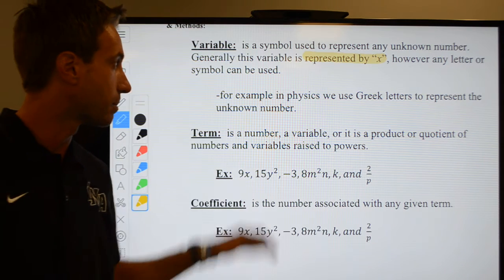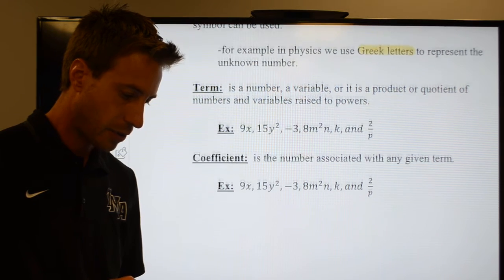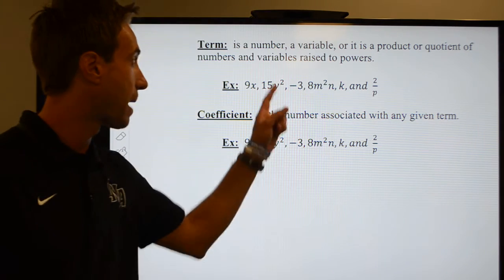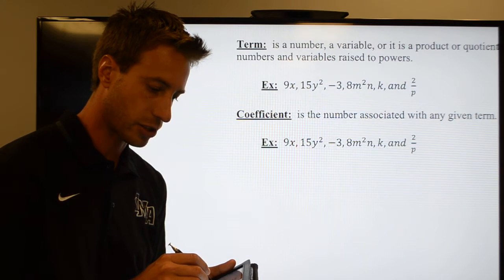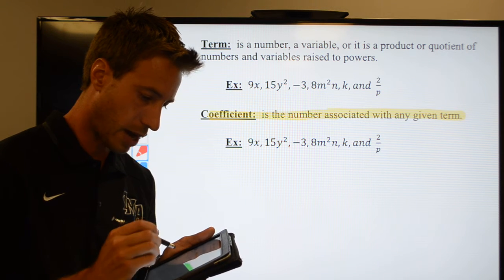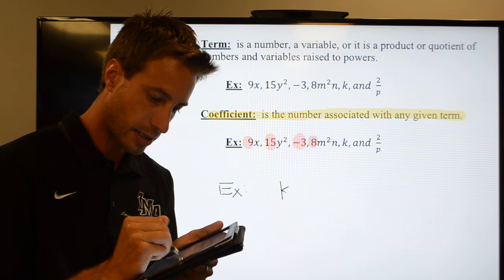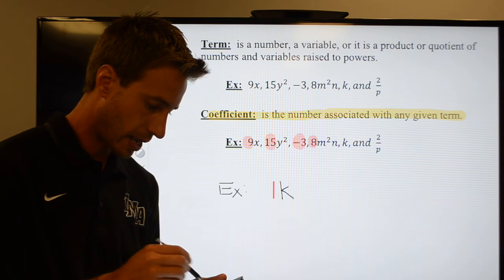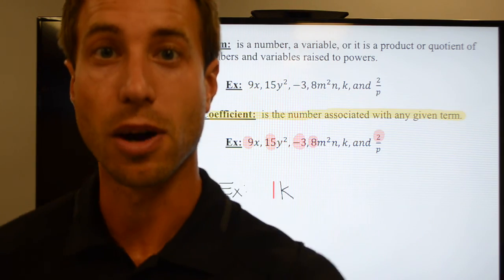Expressions and Formulas Part 1